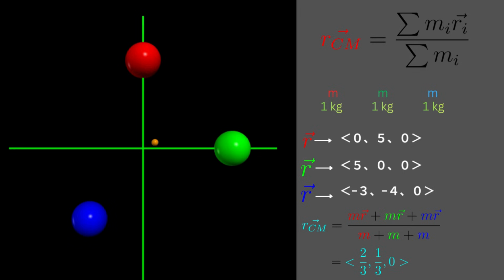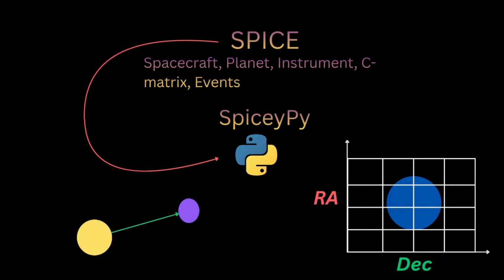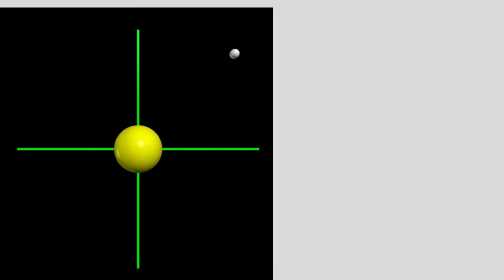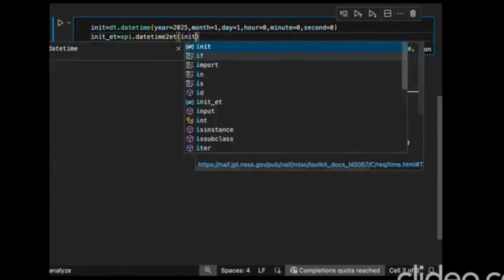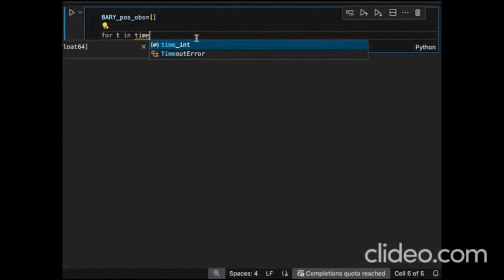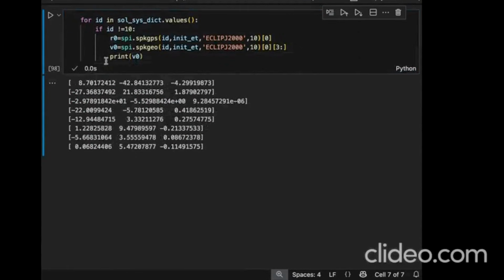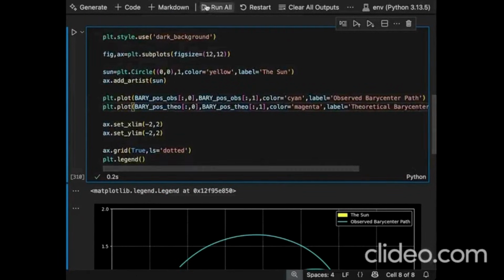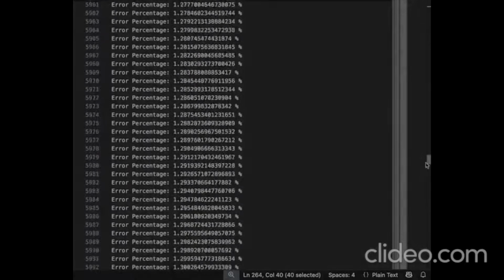The Movement of the Solar System Barycenter